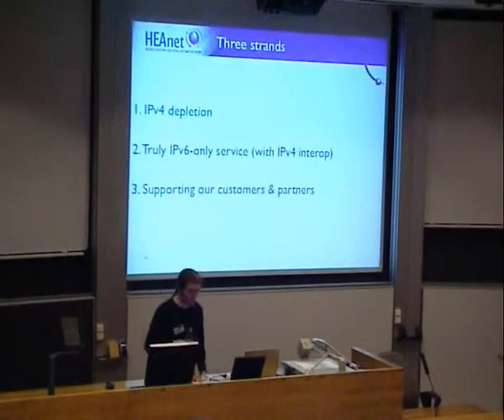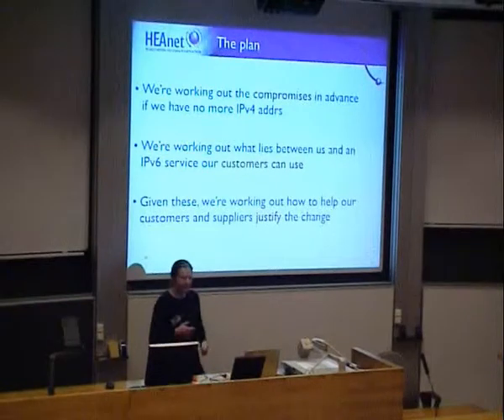TREX Workshop 2010 - A Strategic Approach to IPv6 PART2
A Strategic Approach to IPv6
by
Dave Wilson
HEAnet